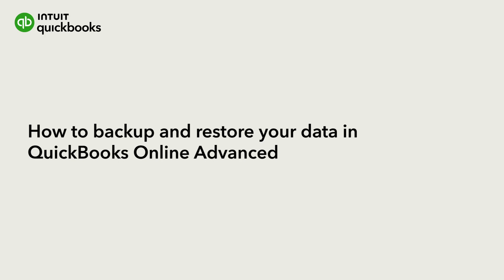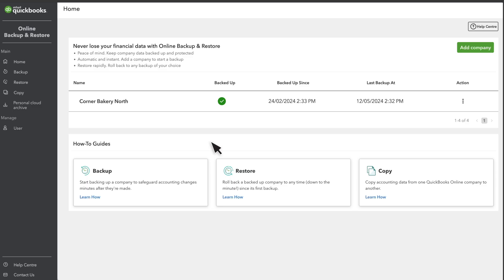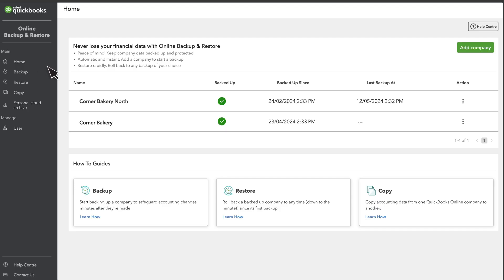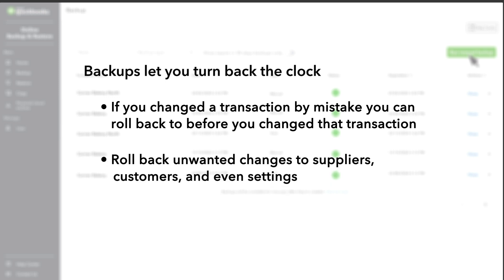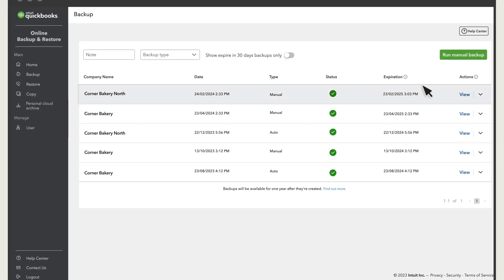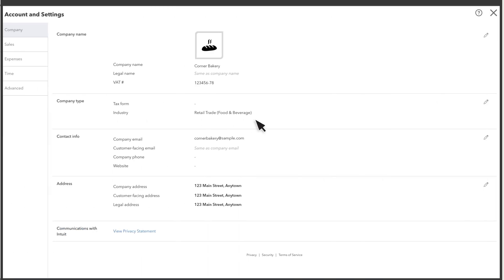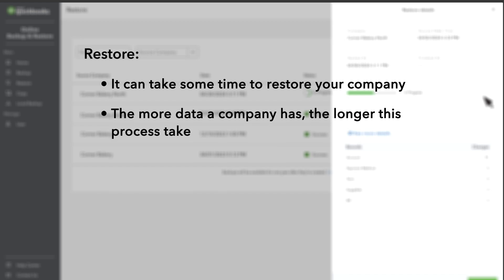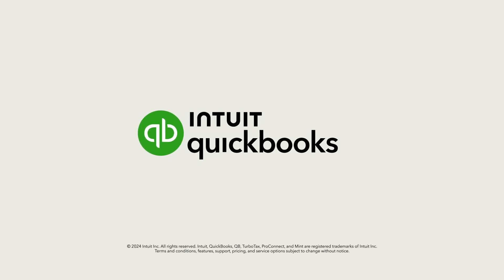How to back up and restore your data on QuickBooks Online Advanced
Learn how to back up and restore your data in QuickBooks Online Advanced.